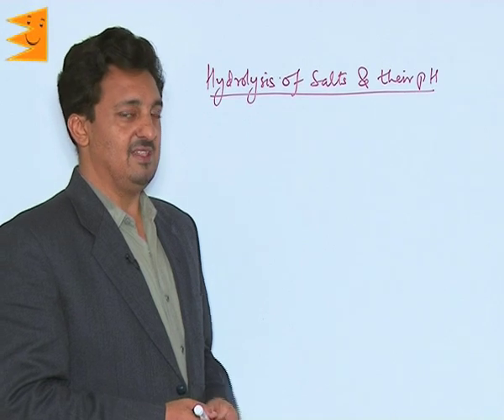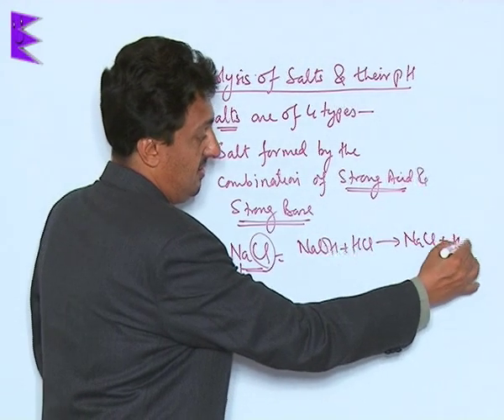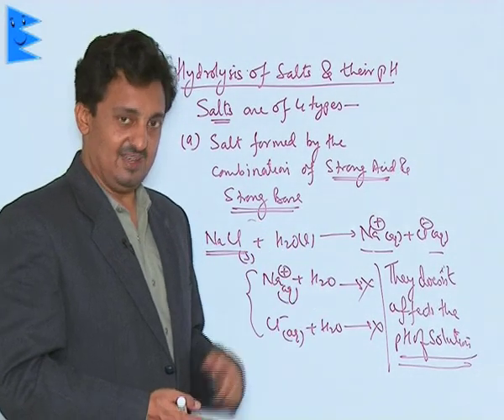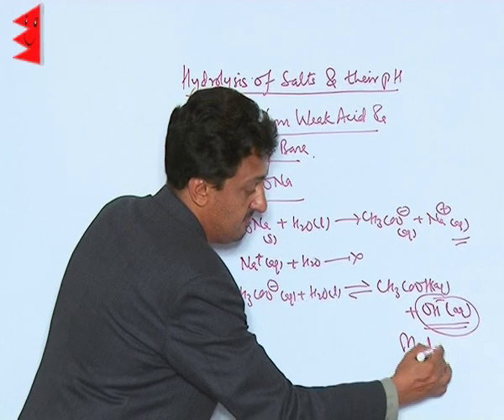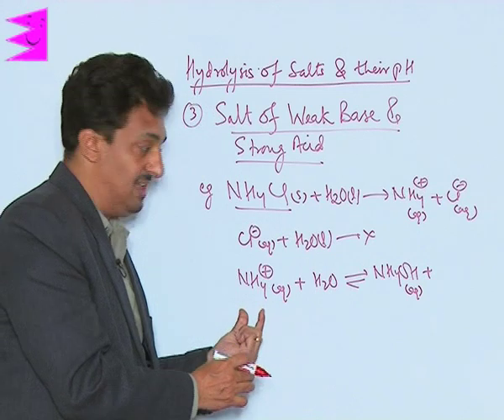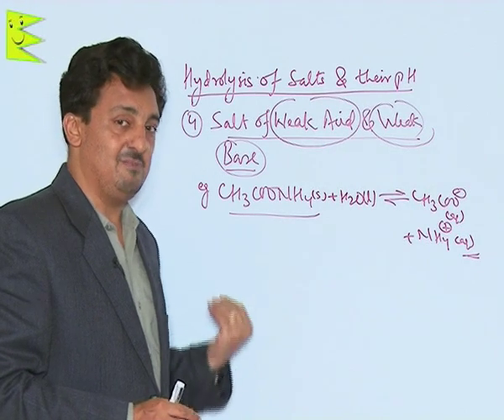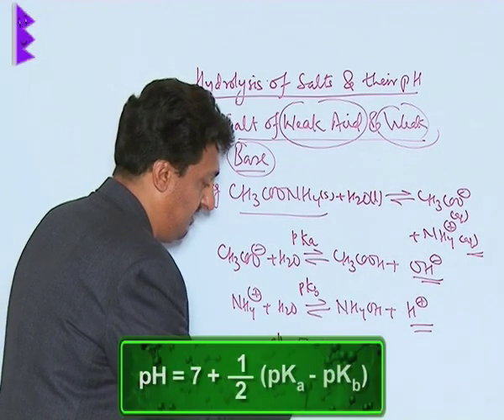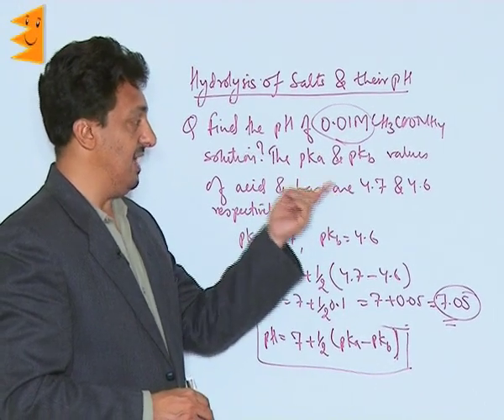CBSE Class 11 Chemistry Equilibrium Hydrolysis of Salt & their Ph |Extraminds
Chapter: Equilibrium
Topic: Hydrolysis of Salt & their pH
Extraminds